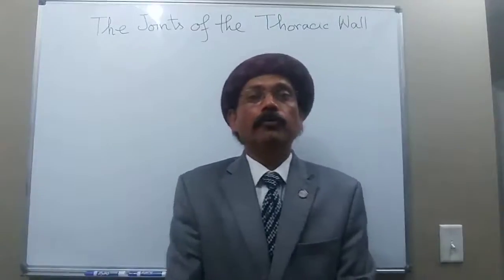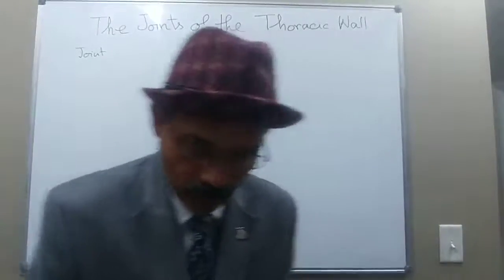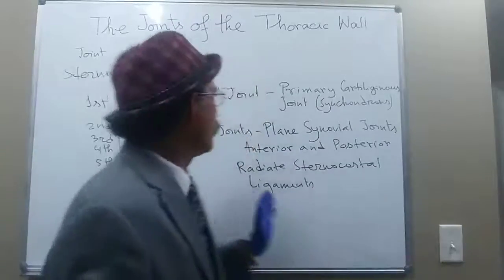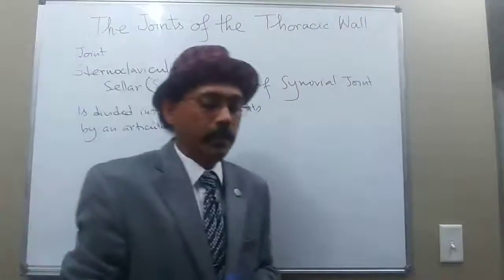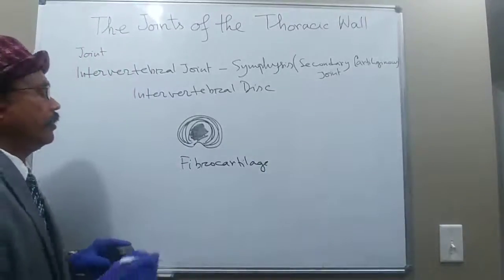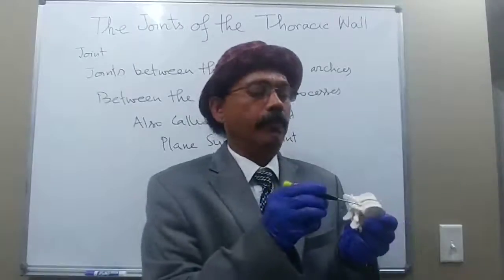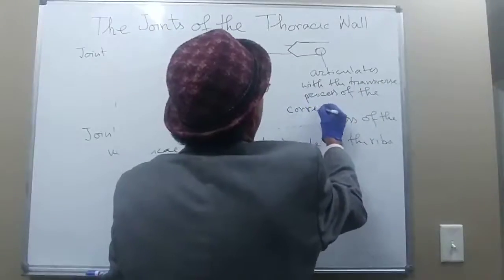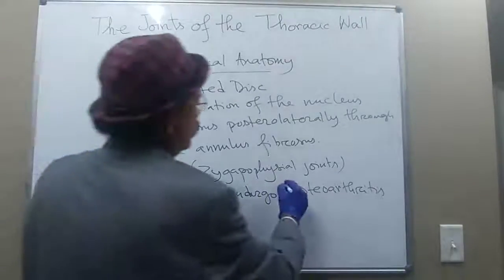JOINTS OF THE THORACIC WALL